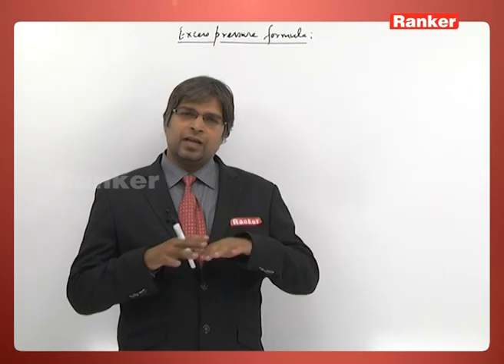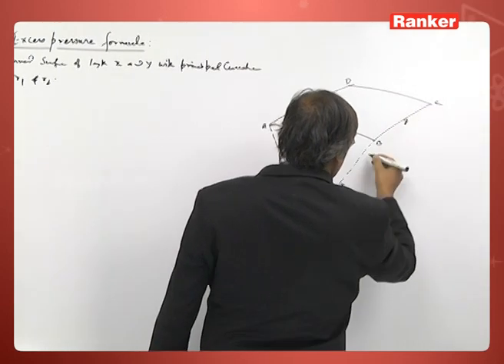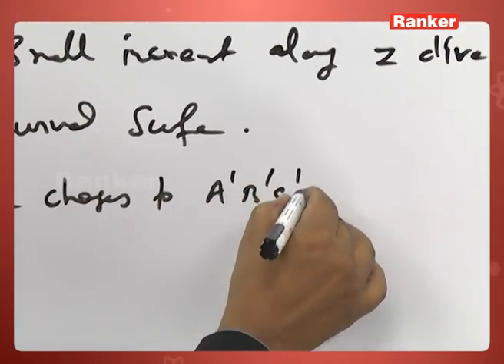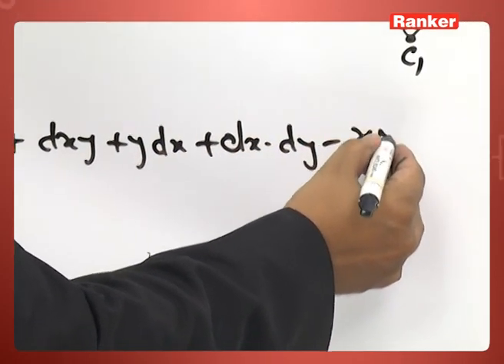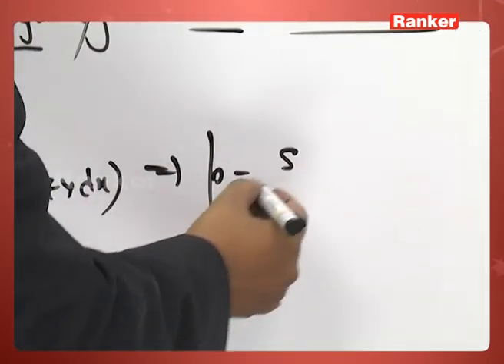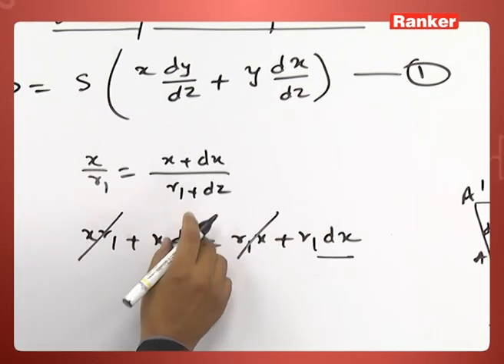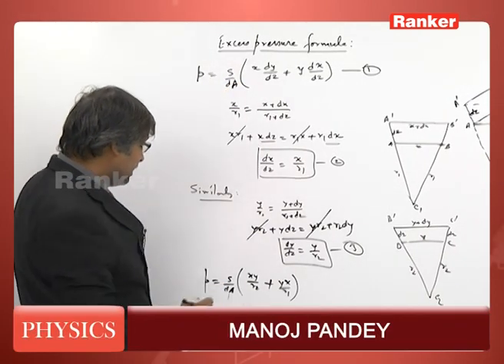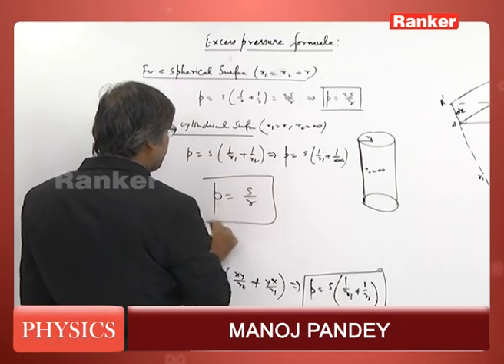Excess Pressure Formula | Surface Tension | Physics | Manoj Pandey | NEET | EAMCET | JEE MAIN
This lecture video deals primarily with Excess Pressure Formula enclosed with Surface Tension which is briefly explained by Manoj Pandey Sir.